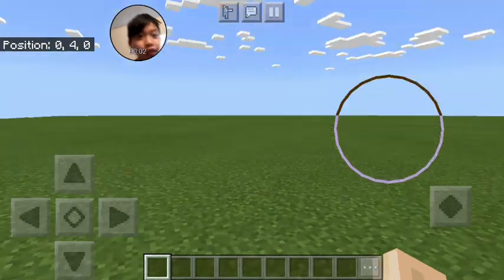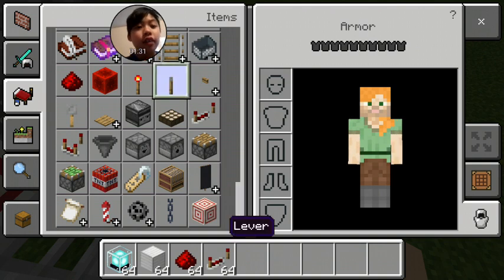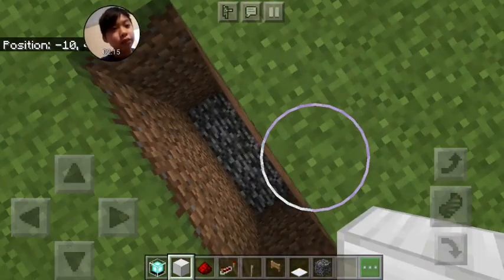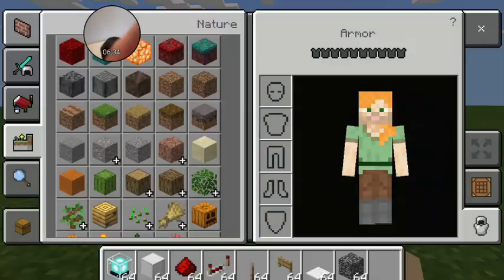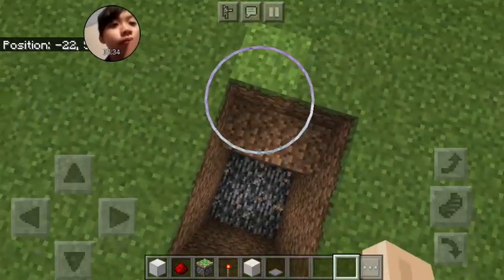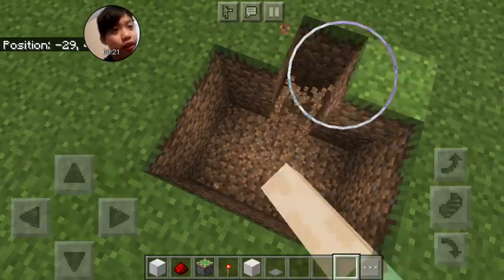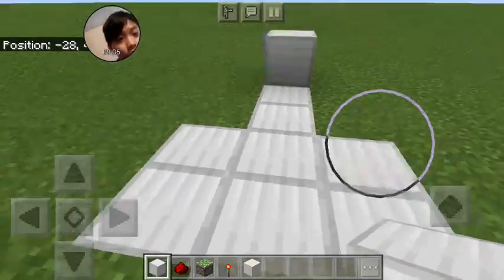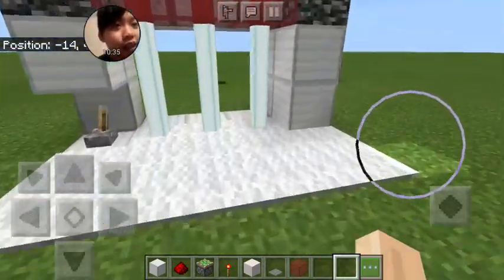3 Simple Redstone Doors You Can Make in Minecraft.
1st door. The Target door. How to use it - Shoot the target to open the door.

2nd door. The Invisible door (alternate - Laser door) How to use it - Flick the Switch to open or close the door.

3rd door. The Piston door. How to use it - Step on the Pressure plate to open the door.